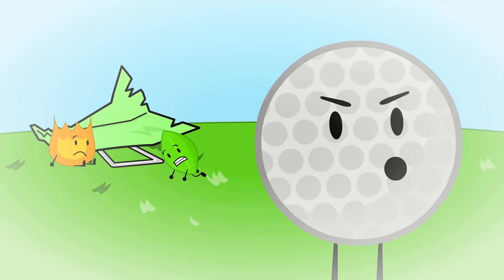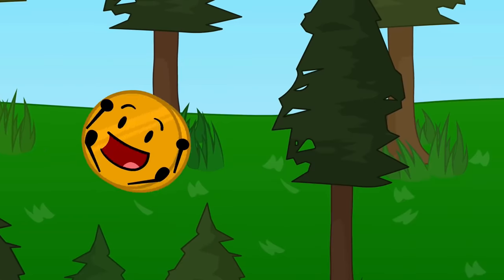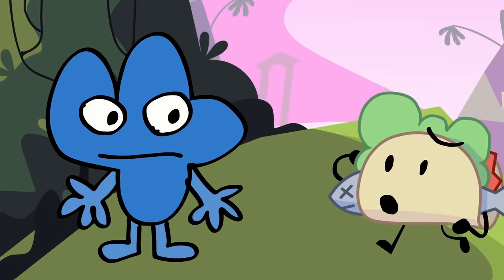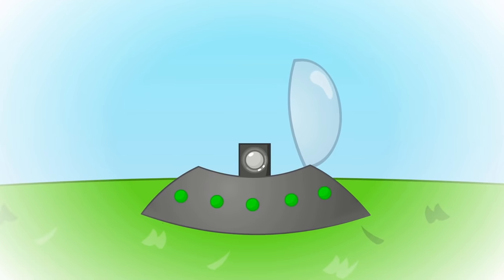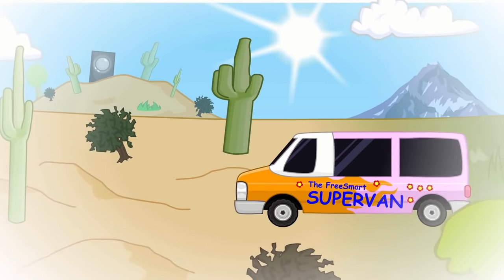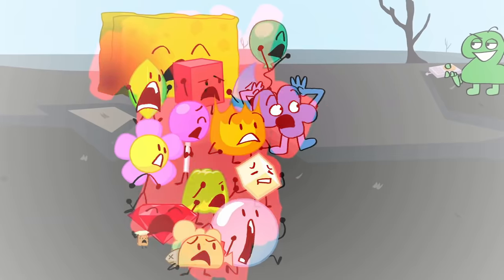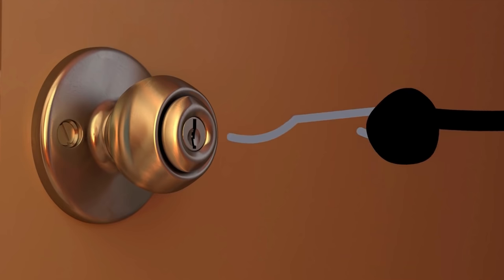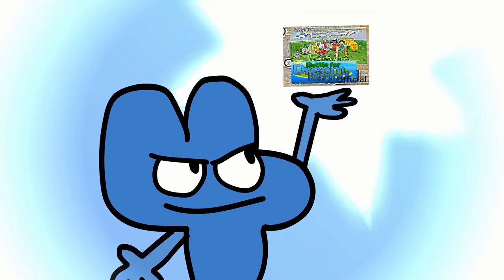BFDI Events that are offscreen or between episodes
There are events that took place during BFDI that were either offscreen or between episodes. This video lists all the events revealed in the episodes.